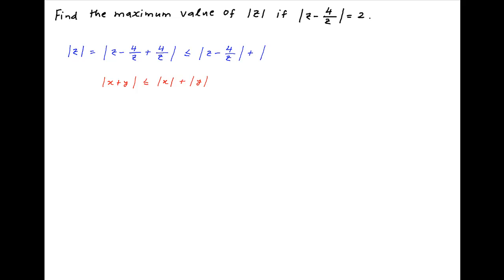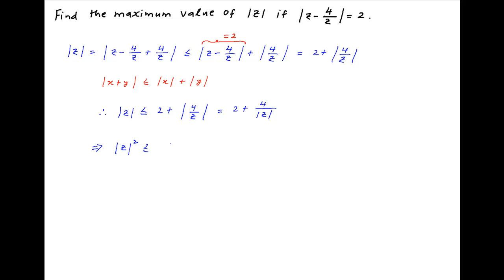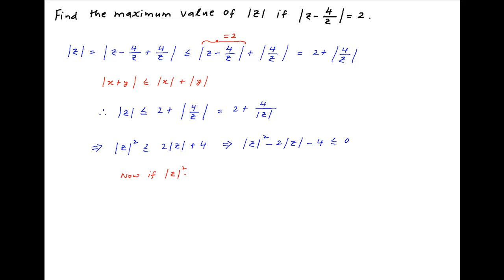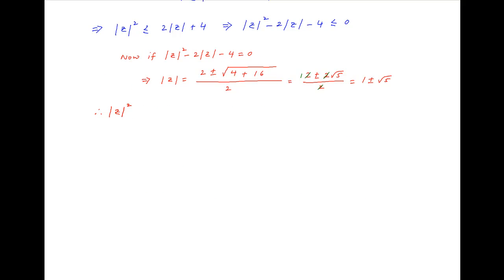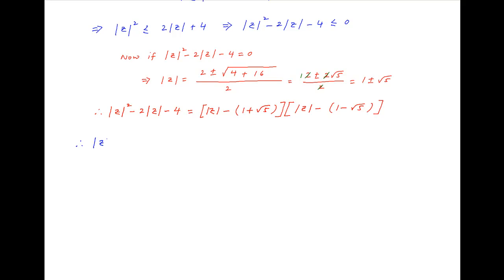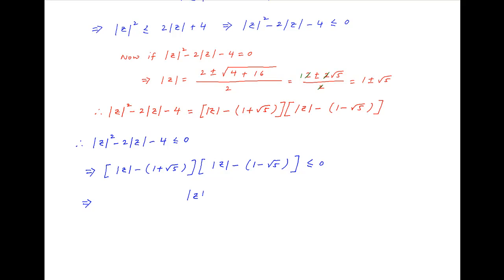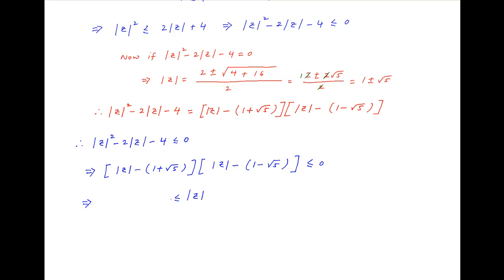Find the maximum value of |z| if |z-4/z| = 2.